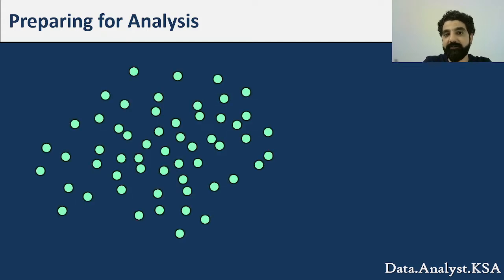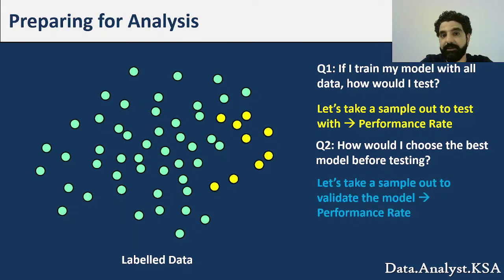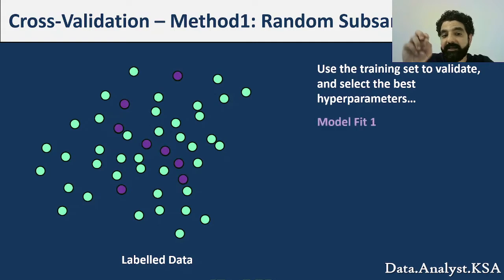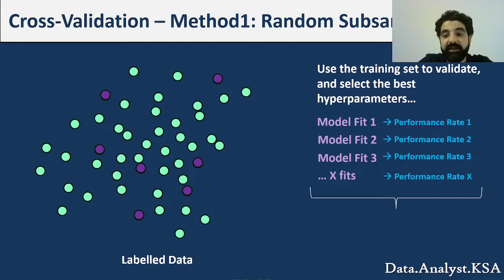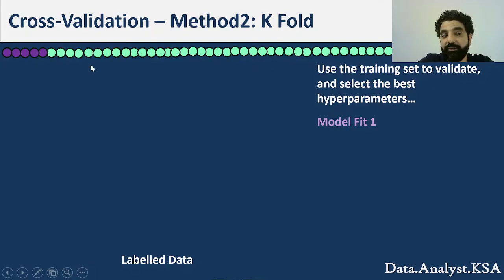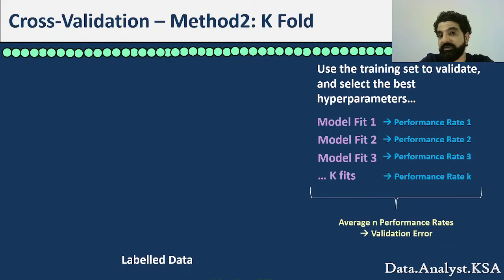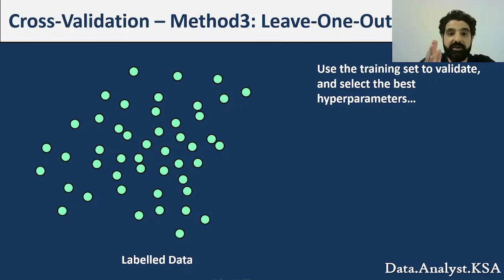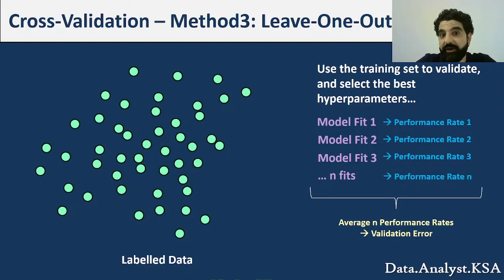How to Do Cross-Validation? WHEN YOUR DATASET IS SMALL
An explanation of the concept of Cross Validation, when to use it, and the k-fold, random subsampling, and leave-one-out methods. Also, the video discusses the pros and cons of each method.

00:00 - When to Use Cross-Validation
00:45 - The Problem Set Up
02:22 - Method 1: Random Subsampling
03:53 - Method 2: K-Fold
05:53 - Method 3: Leave-one-Out
07:00 - Some Pros and Cons
08:09 - Conclusion